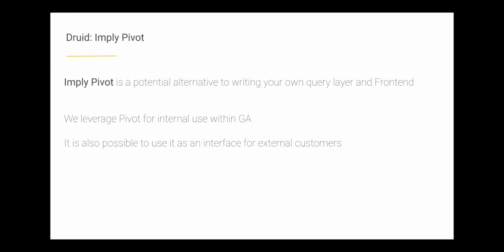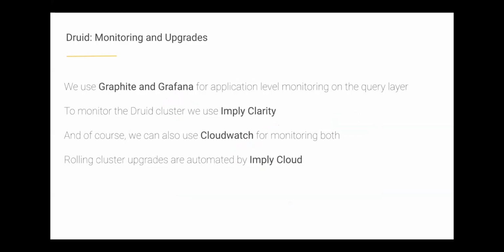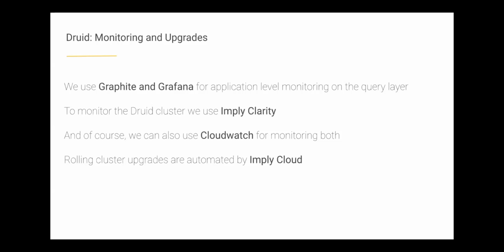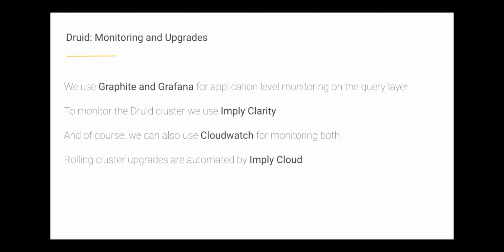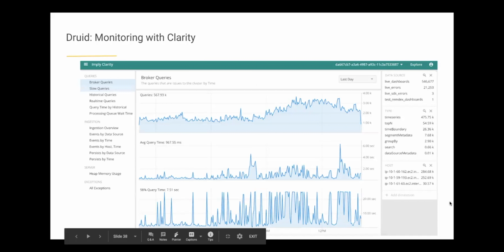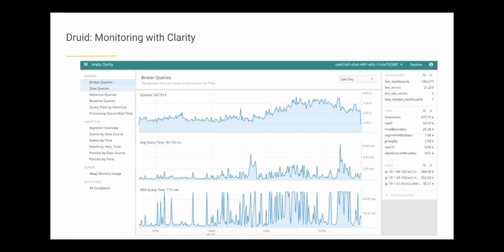How GameAnalytics utilizes Imply Pivot and Clarity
GameAnalytics, as an Imply Cloud customer, uses Imply Pivot internally to allow its support team to assist customers and drill down the data in Druid. GameAnalytics utilizes Imply Clarity to troubleshoot issues such as pinpointing why a query layer is not performing correctly.

This webinar was originally presented by Ramón Lastres Guerrero, Director of Engineering, and Jakub Czarniecki, Senior Software Engineer at GameAnalytics. They discussed their Apache Druid use case and how they can analyze over 1 billion gamers in real-time.

About us: Imply transforms how businesses run by integrating real-time intelligence into their operations. Founded by the authors of the Apache Druid database, Imply provides a cloud-native solution that delivers real-time ingestion, interactive ad-hoc queries, and intuitive visualizations for many types of event-driven and streaming data flows. Imply has operations in North America, Europe, and Asia Pacific and is backed by Andreesen Horowitz, Khosla Ventures, and Geodesic Capital.